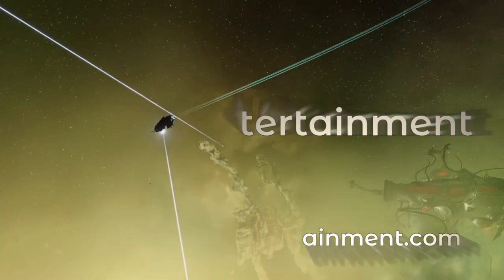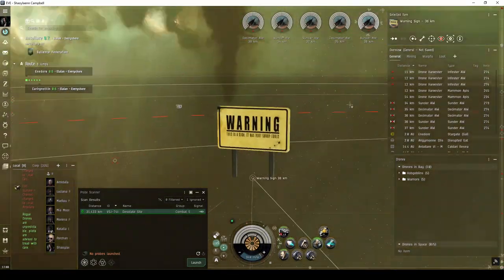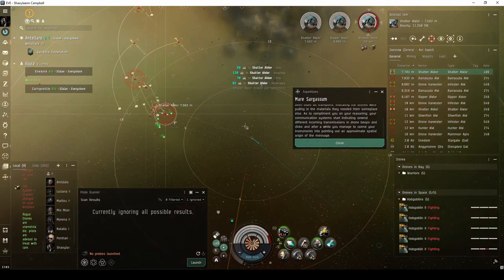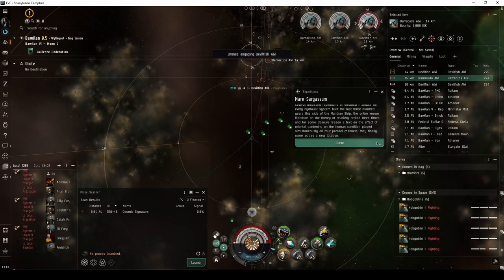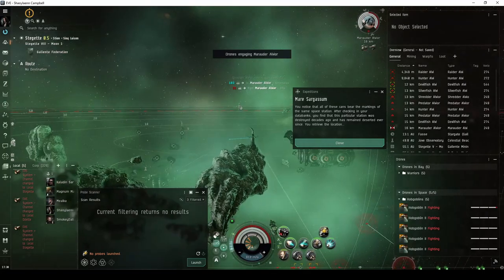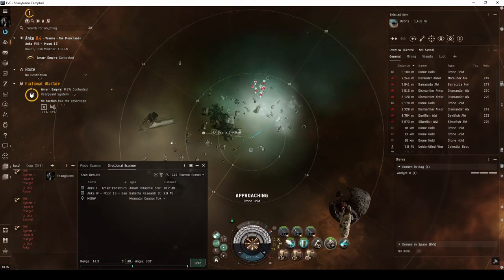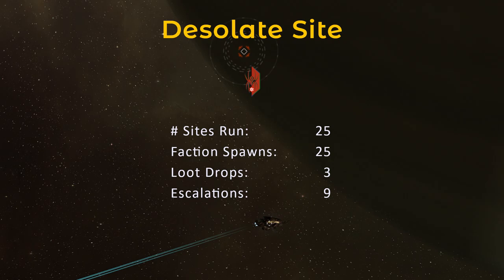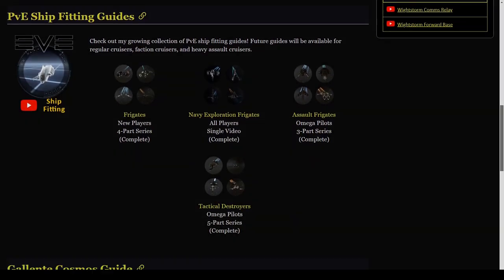Desolate Site and Mare Sargassum - Eve Online Exploration Guide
A complete description of the Desolate Site, an unrated combat signature found in 0.8 security or lower systems all throughout New Eden.  Also includes a description of all four encounters of the Mare Sargassum expedition.

This is a good site for young players to test themselves against NPC ships, including the expedition where NPCs may employ stasis webifiers or warp disruptors.  It has a chance of dropping Sentient faction modules, or Rogue Drone Nexus chips that can be turned in for a blueprint copy for an Astero.

Music is from the Eve Online soundtrack:
Modern Thinking
Point of No Return
Minmatar Melody
Battle Rock

00:00 - Series Introduction
00:22 - Combat Signatures and Unrated Combat Sites
01:00 - Desolate Site
03:06 - Mare Sargassum - First Encounter
04:48 - Mare Sargassum - Second Encounter
05:24 - Mare Sargassum - Third Encounter
06:09 - Mare Sargassum - Fourth Encounter - Rogue Mining Overseer
07:50 - Ships and Fits
08:14 - Loot Statistics
09:11 - Stay Tuned for More!

Ishkur fit flown in the video:

[Ishkur, Snipie III]
Centii A-Type Small Armor Repairer

1MN Monopropellant Enduring Afterburner
Cargo Scanner II

150mm Railgun II
150mm Railgun II
150mm Railgun II

Small Targeting System Subcontroller II
Small Hyperspatial Velocity Optimizer II

Iron Charge S x3000
Lead Charge S x3000

Jaguar fit flown in the Mare Sargassum finale:

[Jaguar, Escalation Runner]
Pro-Nav Compact Missile Guidance Enhancer

5MN Y-T8 Compact Microwarpdrive
Small Shield Booster II
Type-E Enduring Cargo Scanner

Small Hydraulic Bay Thrusters II

Mjolnir Light Missile x3000
Mjolnir Fury Light Missile x1000
Mjolnir Auto-Targeting Light Missile I x1000